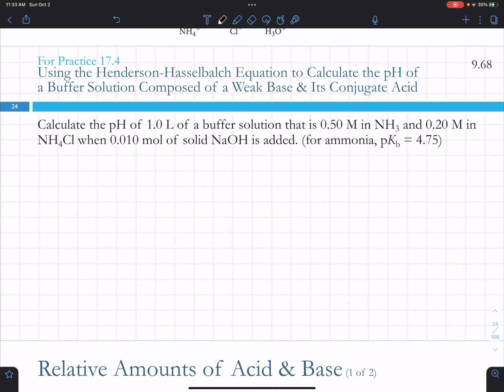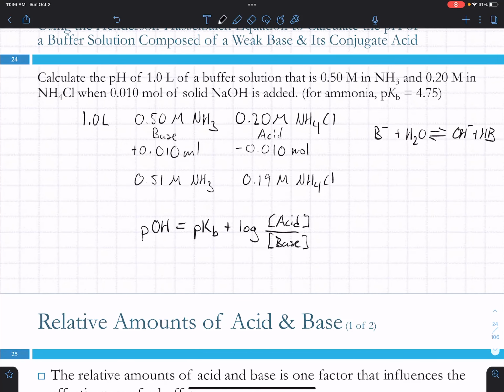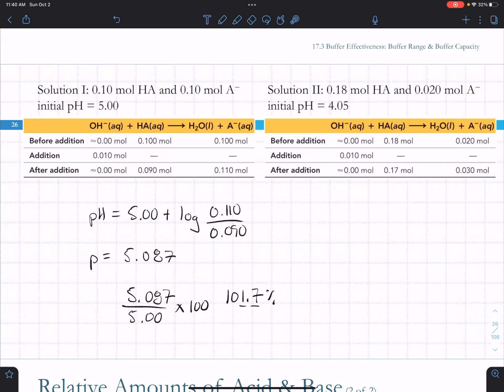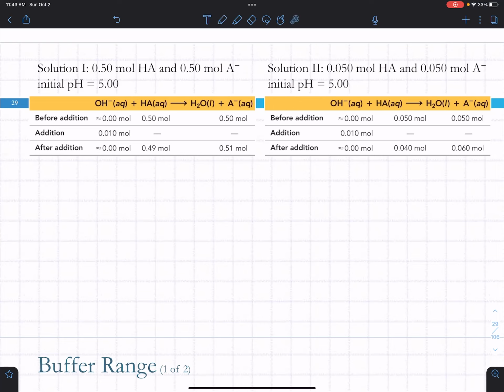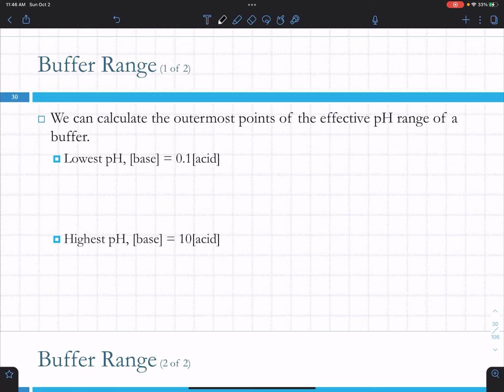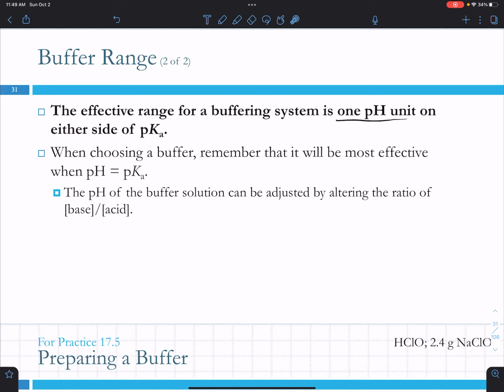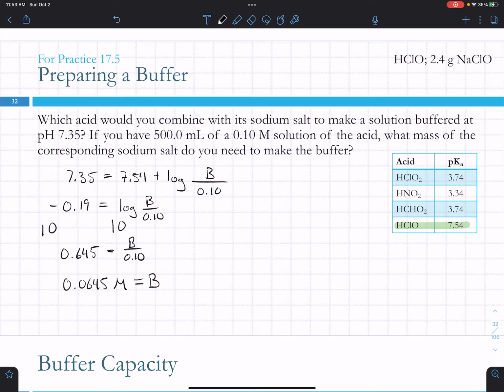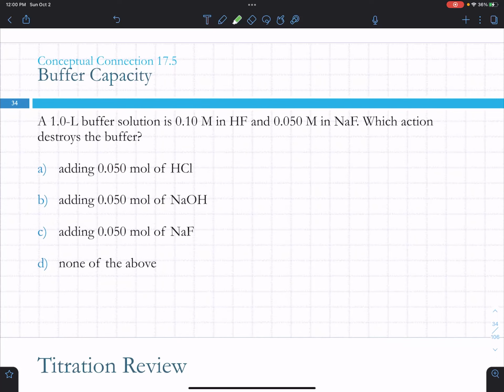22FA Chem 2 || Ch 17 Pt 2